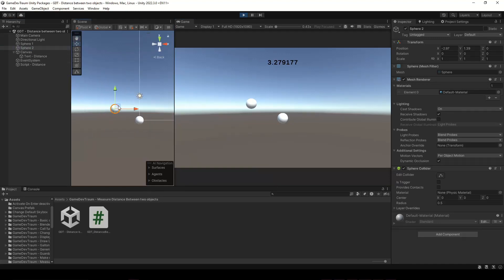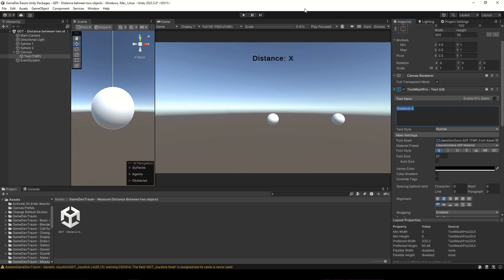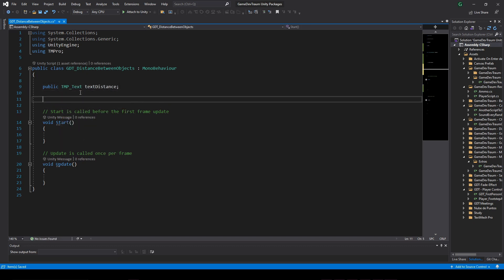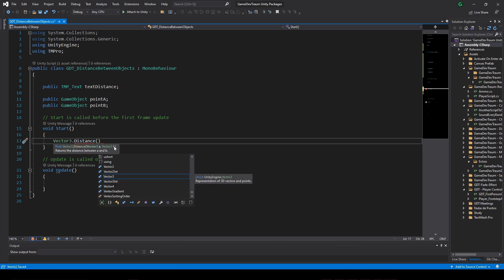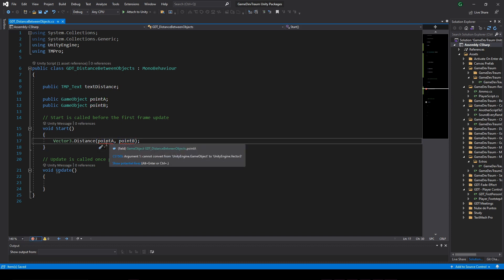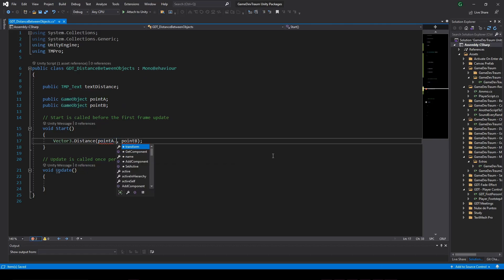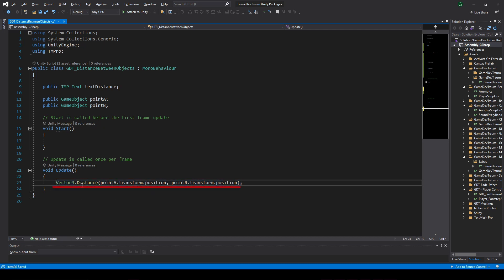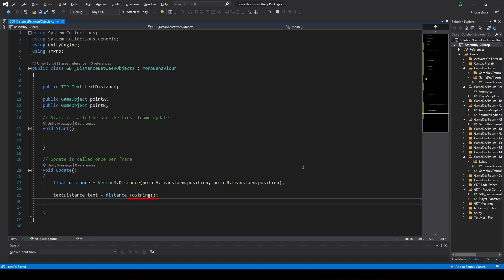How to get the DISTANCE BETWEEN TWO OBJECTS in Unity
In this video we see how to get the distance between two GameObjects in Unity, we are going to use the "Distance" function from the Vector3 class.